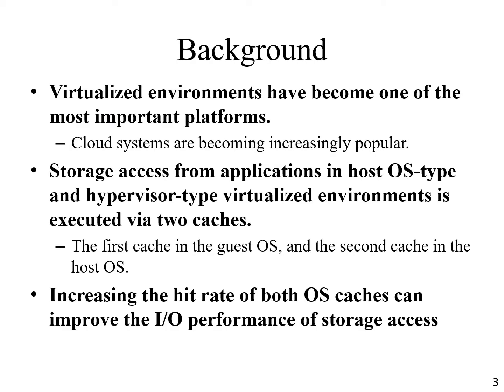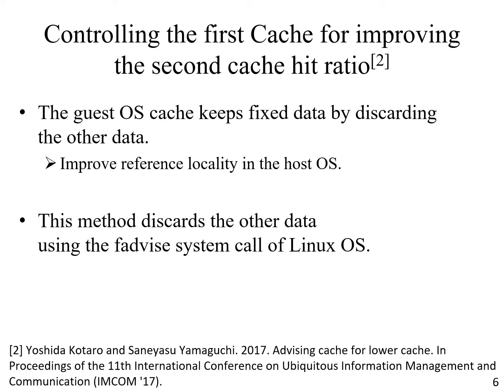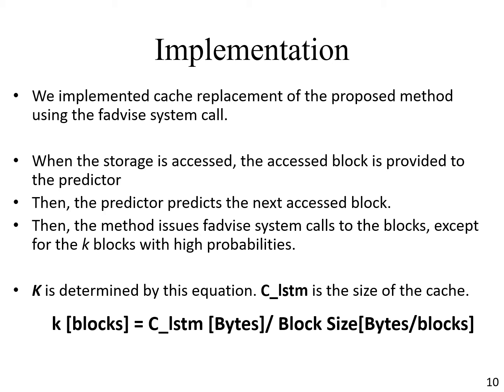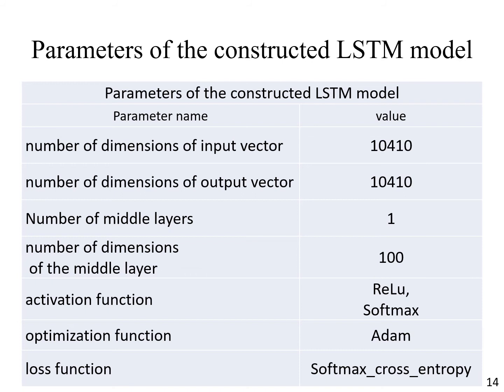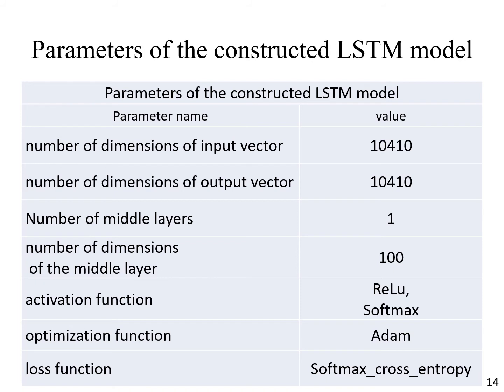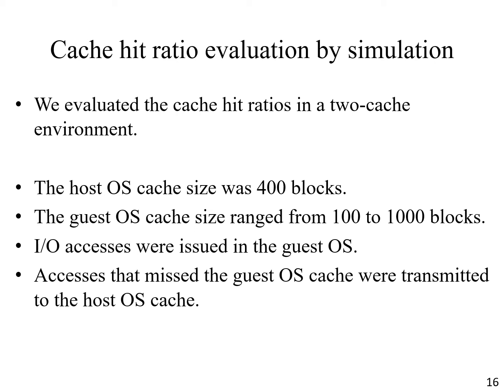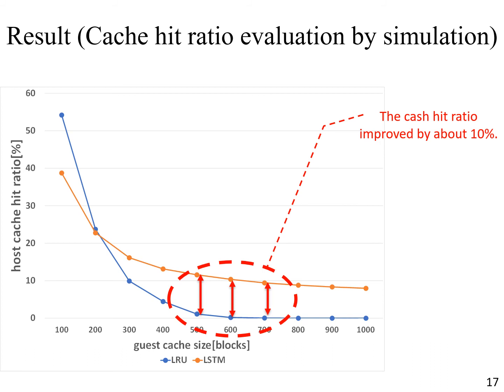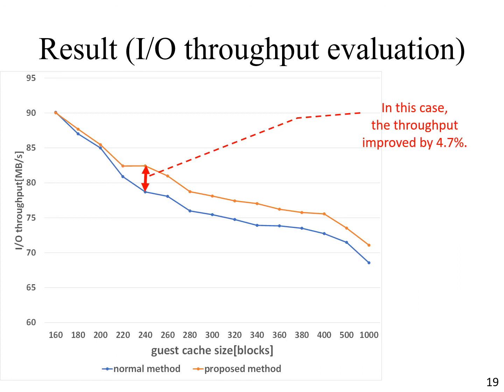WANC:174 Cache Replacement Based on LSTM in the Second Cache in Virtualized Environment